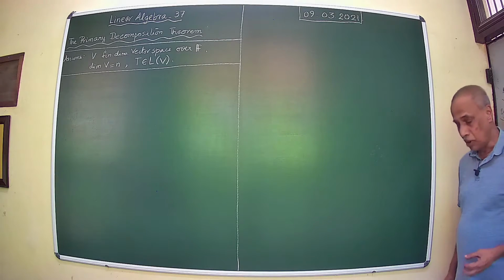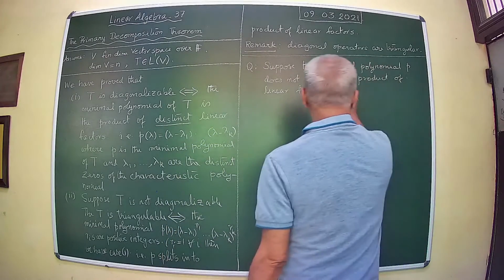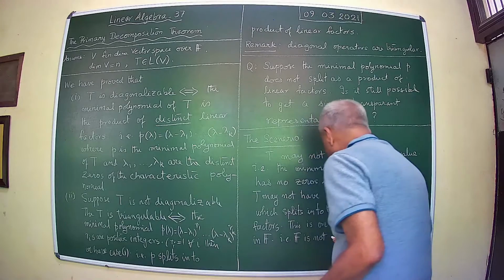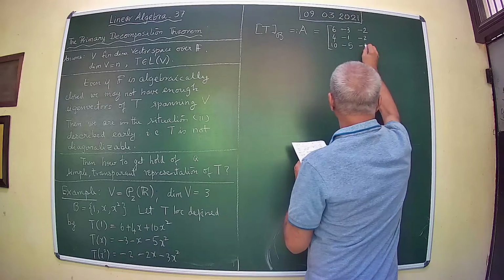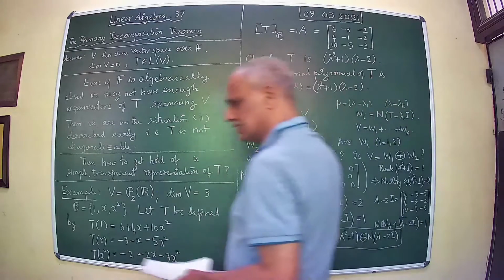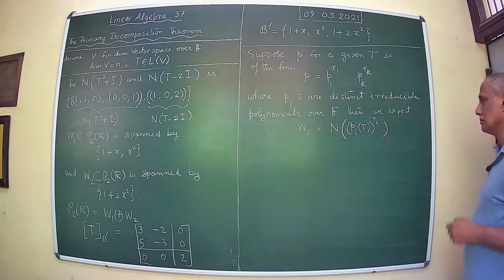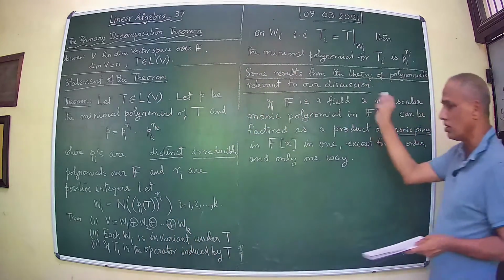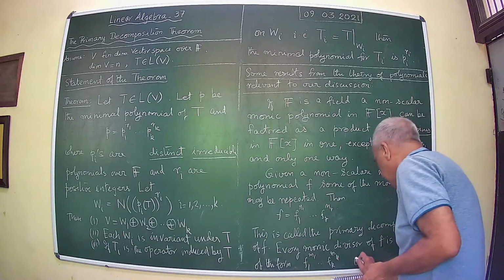Linear Algebra 37 - The Primary Decomposition Theorem